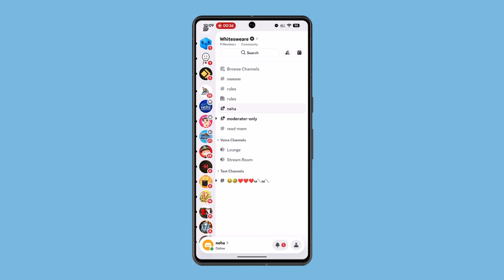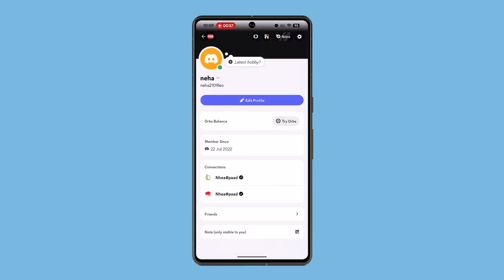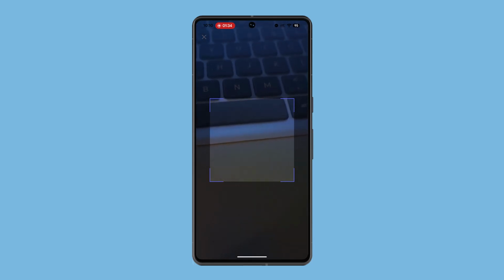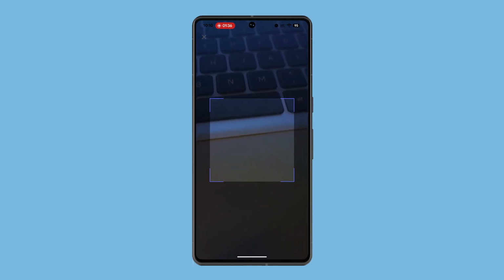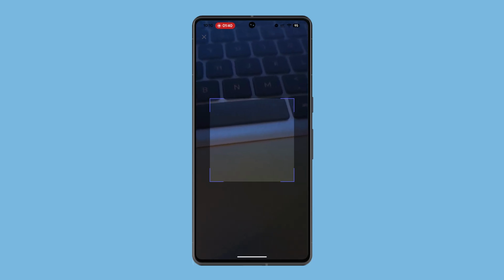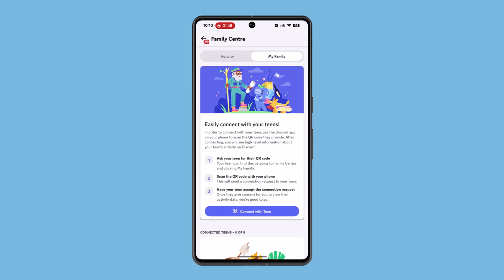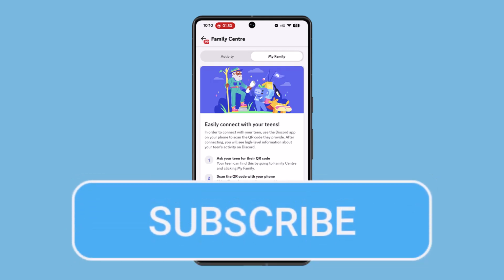How To Use Parental Controls In Discord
Discord now includes a built-in feature called **Family Center**, designed to help parents and guardians monitor their teen’s activity on the platform while maintaining a balance between safety and privacy. Often referred to informally as “parental control” or “pain tool control” (a likely misinterpretation or transcription error), this feature allows for a connected experience where both the parent and teen are aware of the monitoring and give consent to the setup.

To get started, both the parent and the teen must have individual Discord accounts, and the process must be completed using the official Discord mobile app, as the Family Center is currently not available on the desktop version. This ensures the setup is secure and user-verified from both ends.

Begin by opening the Discord app on the teen’s device. Tap on the profile icon at the bottom right corner to access user settings. From here, tap the gear icon in the top right corner to enter the full settings menu. Scroll through the options under "Account Settings" until you find "Family Center."

On the teen's device, tap on "My Family" and then choose "Connect with Parent." This will generate a unique QR code. The parent must then scan this QR code using their own Discord app by navigating to the same Family Center section and selecting "Add a Teen."

Once the QR code is scanned, both parties will be prompted to confirm the connection. Parents will gain access to a dashboard that shows limited but important information—such as the servers their teen is a part of, how many users they’ve interacted with, and when they were last active. However, the system is designed not to reveal private message content or specific conversations, respecting user privacy.

The Family Center is an opt-in tool that requires transparency from both sides, making it a valuable solution for parents who want to support safer online behavior while allowing their teens independence on the platform.

Timestamps:
0:00 Introduction
0:11 What is Discord Family Center
0:30 Accessing Family Center on teen’s device
1:04 Connecting accounts via QR code
1:38 Final setup and permissions
1:49 Conclusion